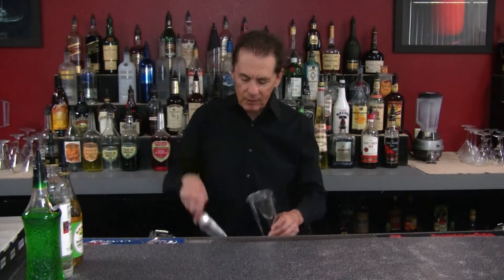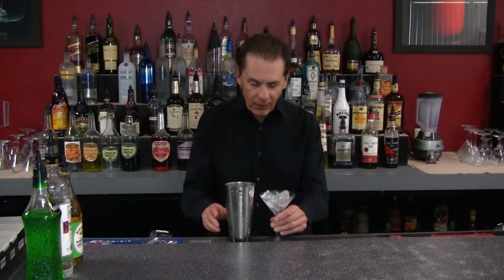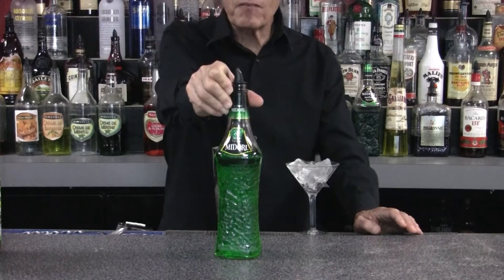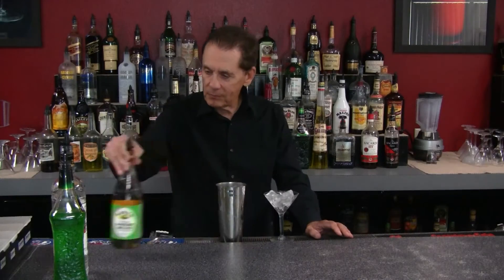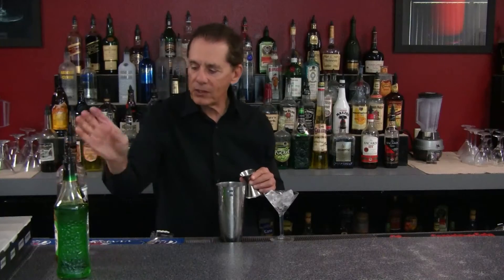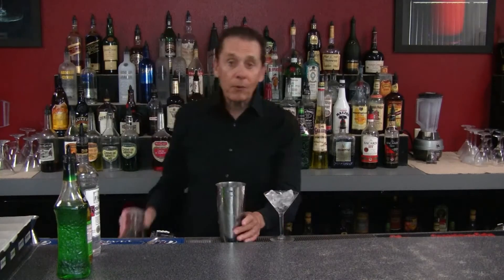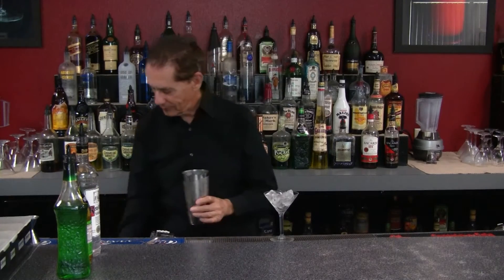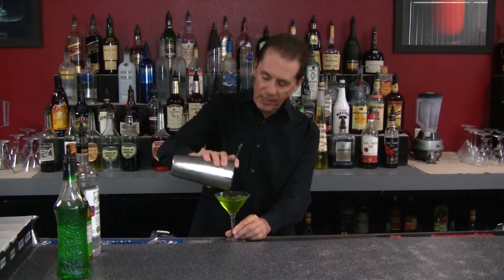Green Lantern Martini Cocktail Drink Recipe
Green Lantern Martini Cocktail Drink and bartender tips from American Bartending School. A great drink for the super hero in you.
Recipe
1 oz. -.30 ml vodka
1 oz - .30 ml.Midori melon flavored liqueur
1/2 oz. -.15 ml Rose's Lime Juice
Lemon twist garnish